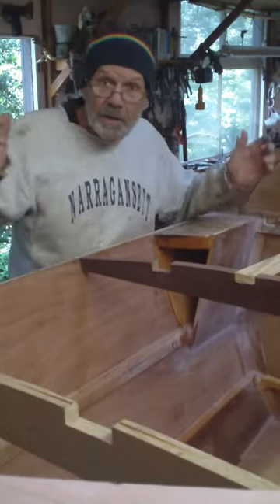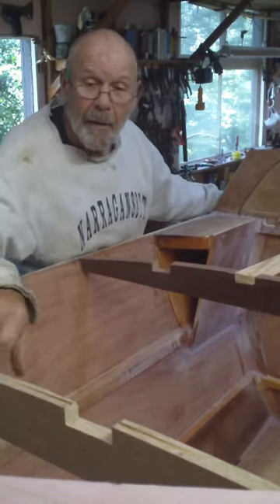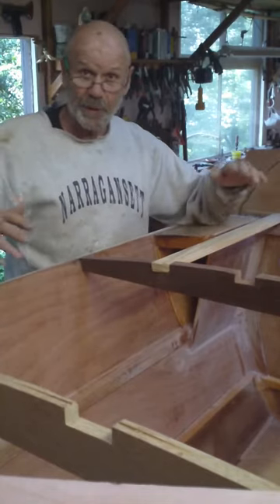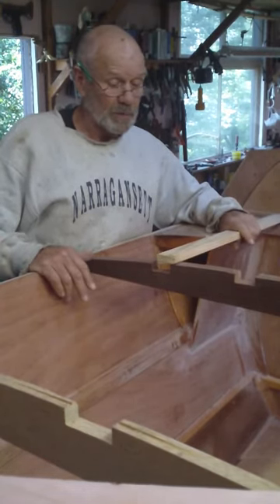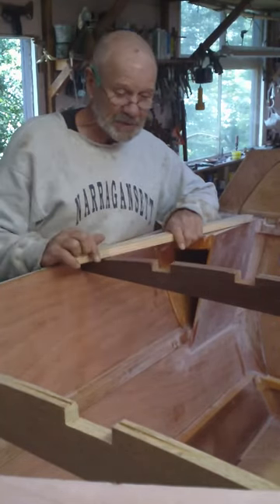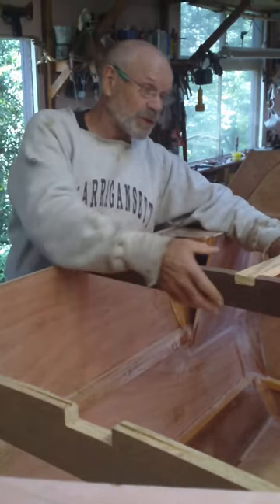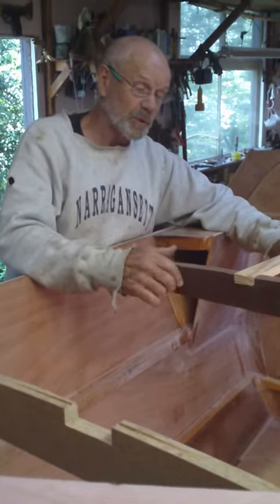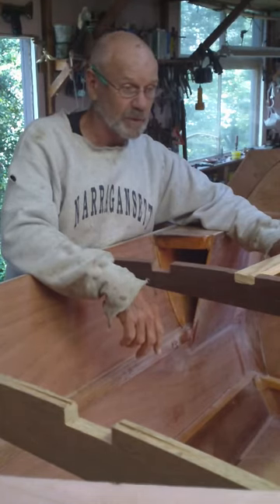My Edited Video